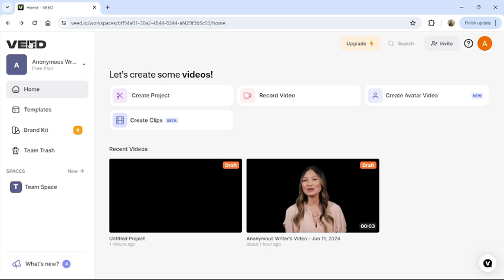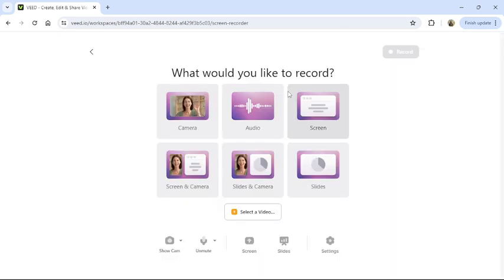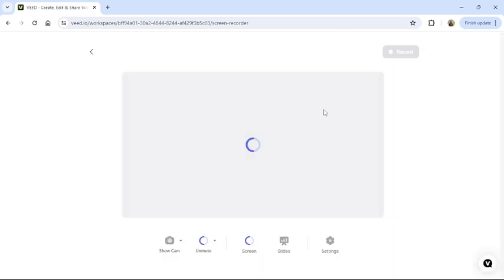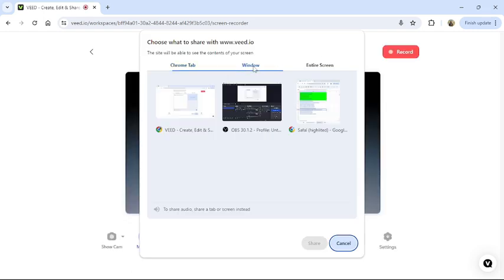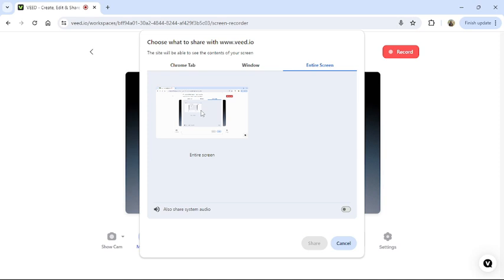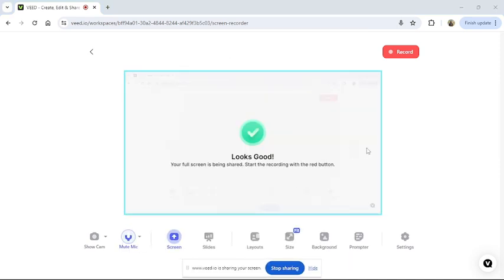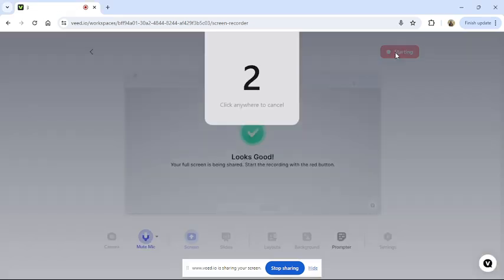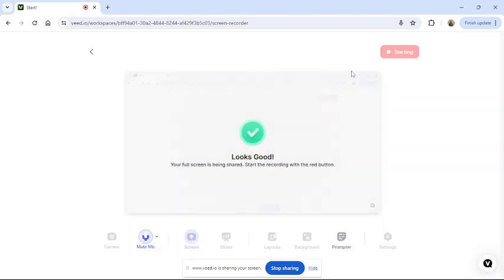How to Record Screen on Veed.IO 2024?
Capture every moment with our comprehensive guide, "How to Record Screen on Veed IO." We’ll show you how to effortlessly record your screen for tutorials, presentations, or content creation. With step-by-step instructions and practical tips, you’ll be able to produce high-quality screen recordings. Whether you’re a teacher, content creator, or professional, this guide is for you. Join us to learn how to record your screen on Veed IO and create impactful content. Start recording today!